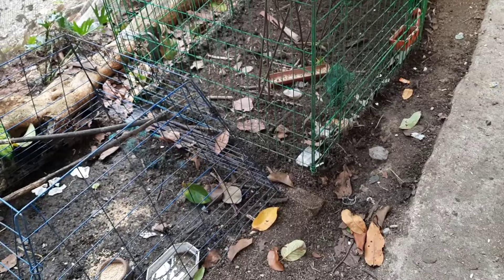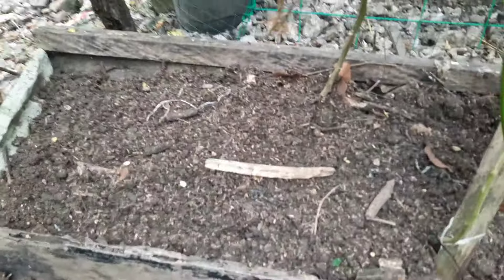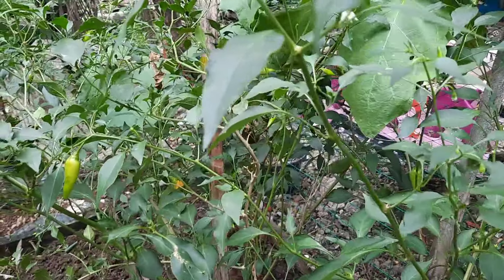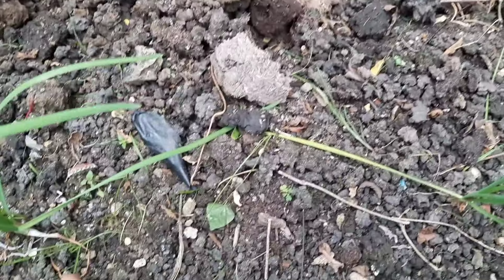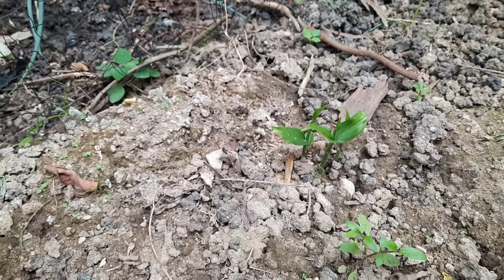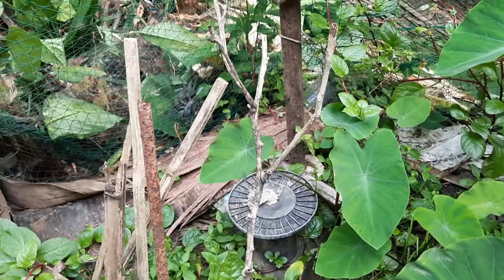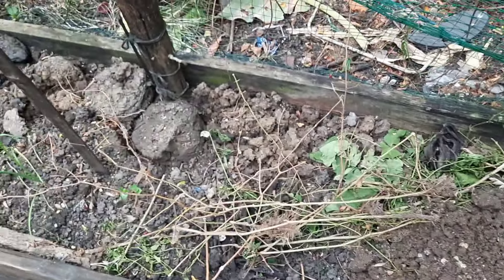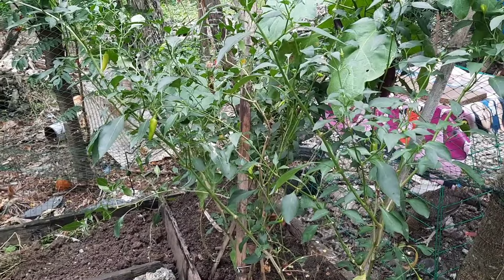2023 Week 50 Garden Update: Digging Soil from the bantams' flying pens and loading it to Raised Bed.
My Gardening in 2023 is not that successful but we are still looking forward for a more fruitful year. We learned during 2023 that ampalaya, siling panigang and eggplant do well with our soil. We will capitalized on this to kick off the new year.

We will still continue to work with other crops next year as we enjoy the experiment but we should appreciate these crops more.

Thank you for reading. Enjoy this video!!